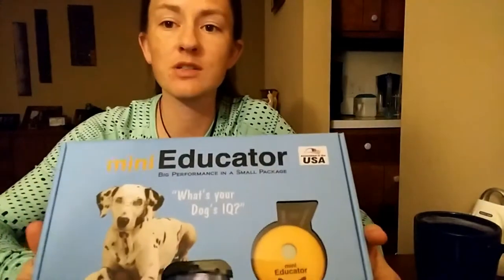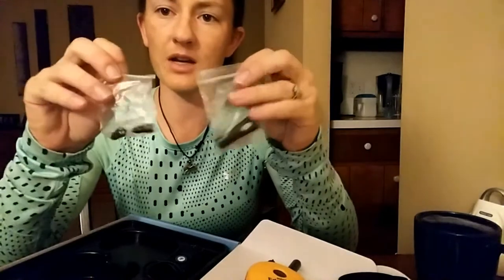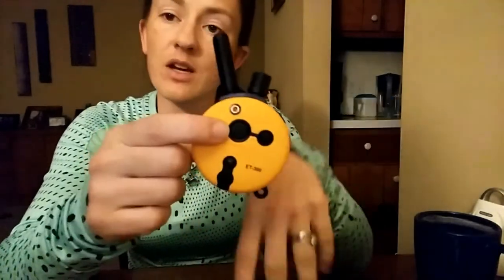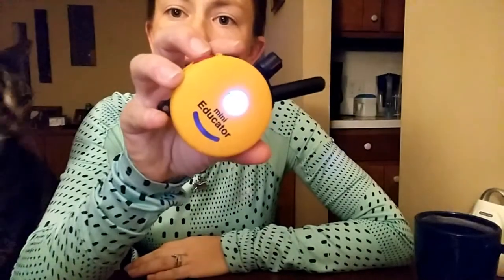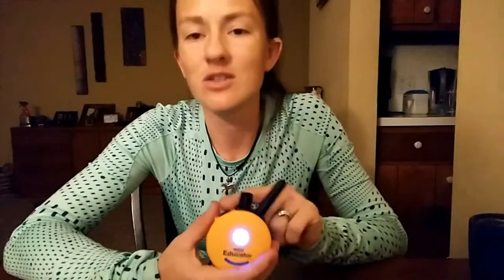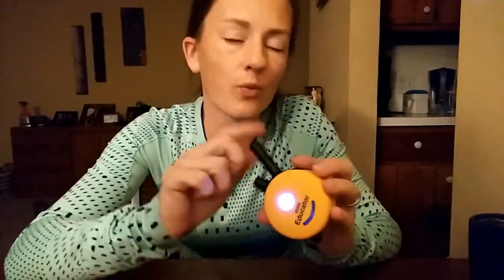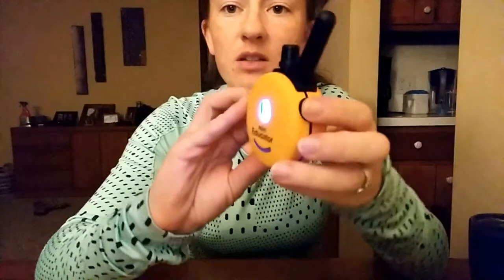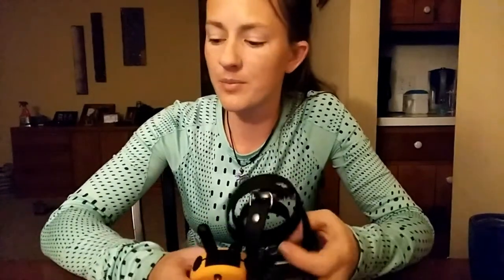Setting up the Mini-Educator (One-Dog Unit) by E-Collar Technologies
This video goes over what you'll get in your package when you buy a Mini-Educator by E-Collar Technologies, and also shows how to set up and work with this remote collar.